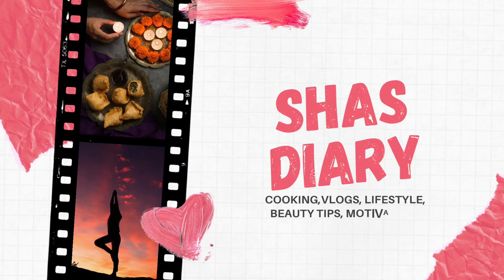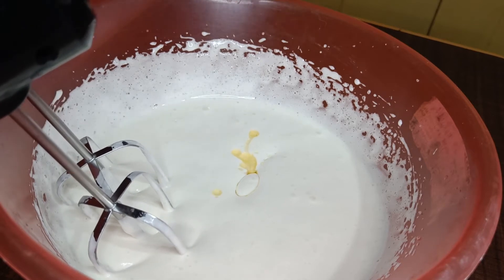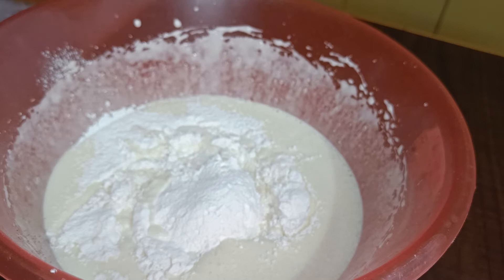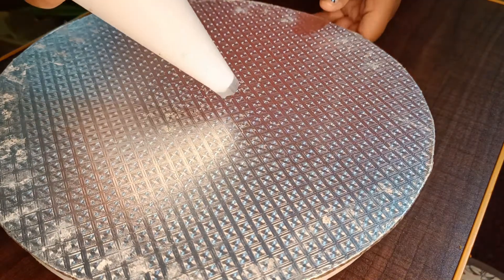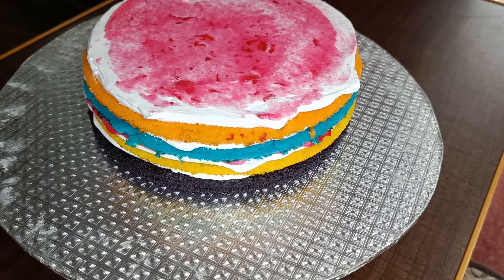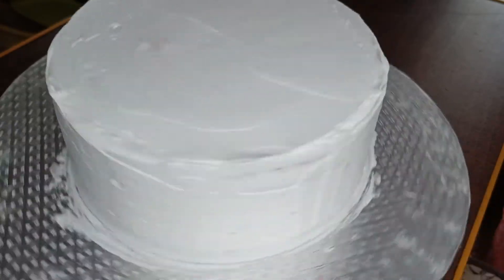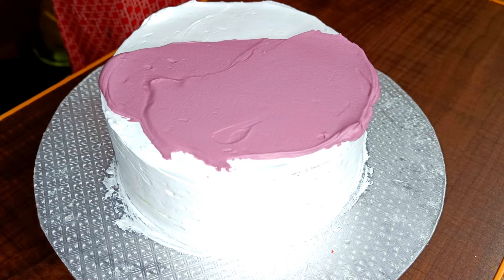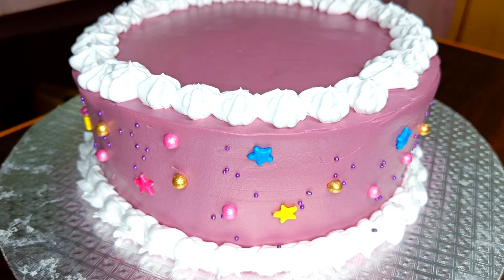How to make Rainbow cake Recipe in Tamil | Homemade Rainbow cake | Easy Rainbow cake | Shas Diary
Hey everyone, IN this video we will see how to make rainbow cake recipe in Tamil. This rainbow cake recipe is very easy to make at home.

Dears do try this recipe at home and let me know your feedback in this comments below.

HAPPY COOKING.